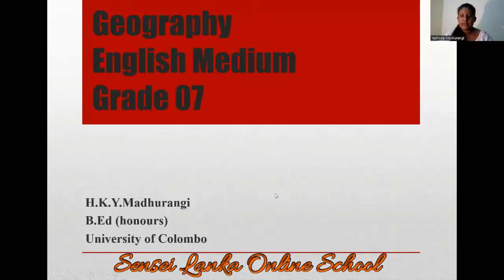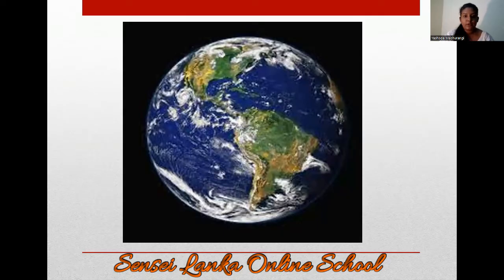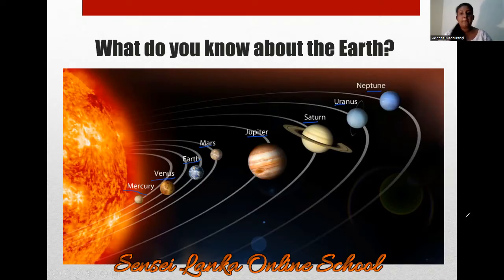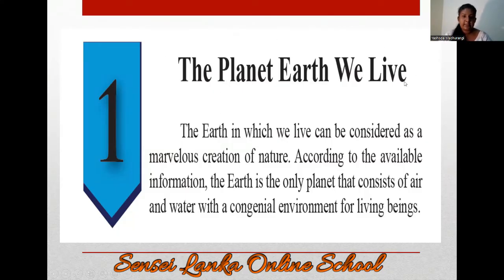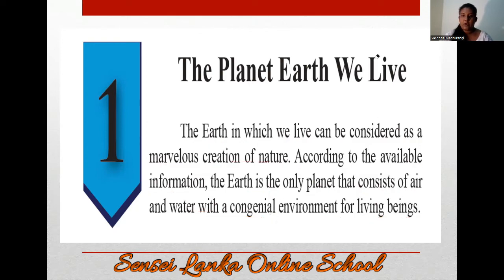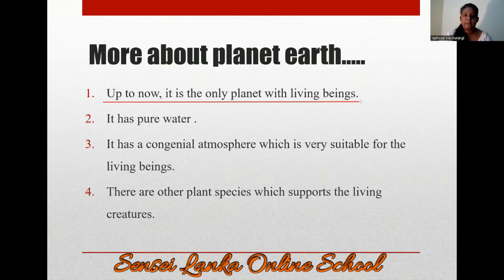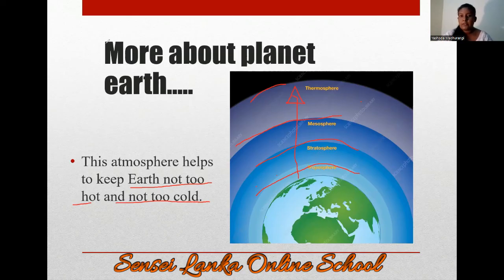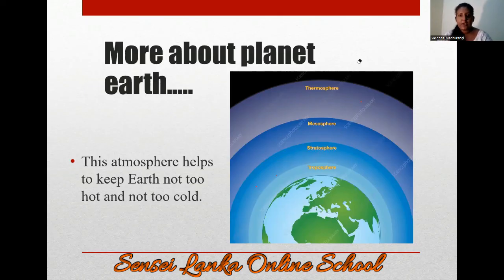(2) Geography Grade 07 Unit 01 Part 01 Introduction to the Planet Earth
This is a brief introduction to Planet Earth. In this lesson you can learn about special features of Planet Earth.